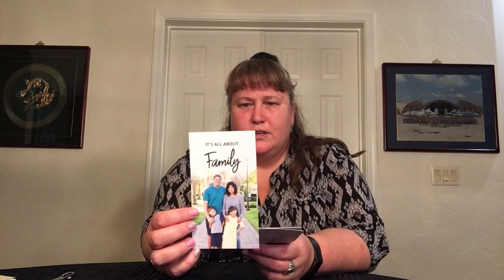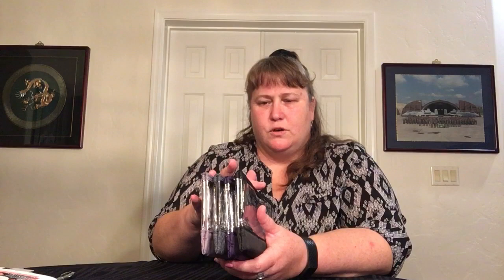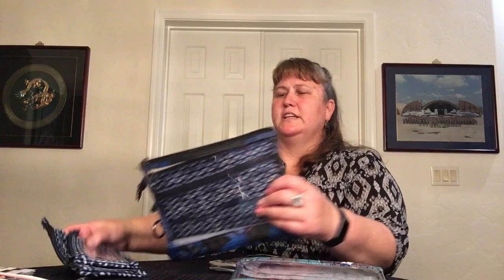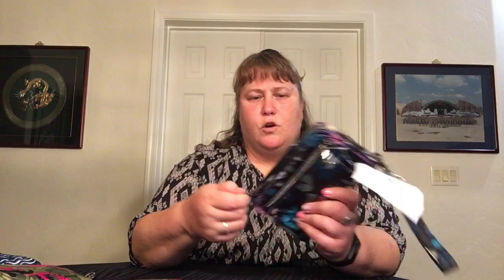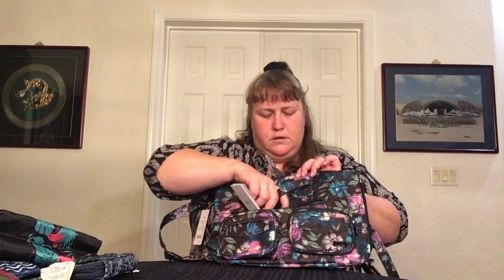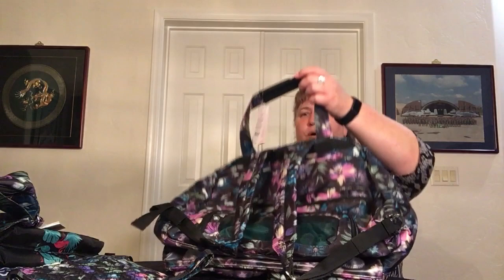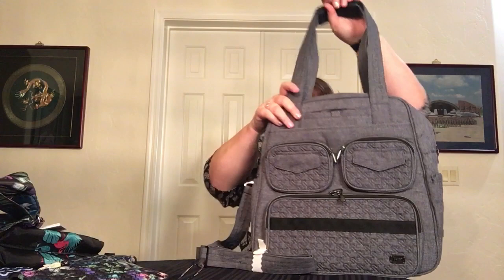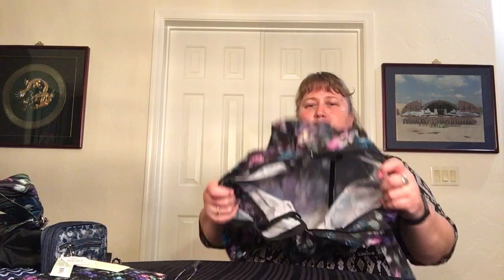MASSIVE Lug Haul — 5 Boxes (15 May 20)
This haul is basically a part 2 from the previous video which showed the Lug unboxing (5 boxes and a small bag). This wave is the first half of the tsunami of Lug orders. The first item came from Kohls, but all the rest is from LugLife.com

This massive 5-box Lug haul includes (listed here in the order they came out of the boxes - not the order they are presented in this video): Splits XL RFID Wallet (Camo Orchid), Runway 2-pc Envelopes (Concord Purple), Transport 3-pc Storage Envelopes (Waves Navy), Mini Trolley (Bloom Black), Flash Cosmetic Case (Flamingo Black), Tandem Zip SE RFID Wallet (Bloom Black), Runway 2-pc Envelope (Pearl Grey), Zipliner Convertible Hobo Bag (Bloom Black), Runway 2-pc Envelope (Heather Grey), Clearview 4-pc Storage Envelopes (Botanical), Trolley (Botanical Black), Splits 2 Compact RFID Wallet (Leopard Navy), Runway 2-pc Envelopes (Midnight Black), Canoe Cosmetic Brush Holder (Pearl Watercolor), Puddle Jumper Tote & Packable Set (Heather Grey & Bloom Black), Runway 2-pc Envelope Set (Midnight Black), and Boxer 2 Convertible Overnight Bag (Bloom Black).

Lug Pens included with these orders (complimentary): Bouquet Red, Aloha Sand x2, Camo Ice, and Bloom Black.

It's official, I'm 100% certifiable LUGNUT!!!